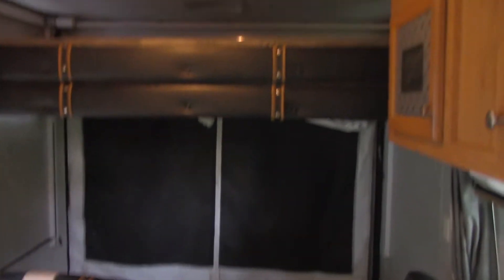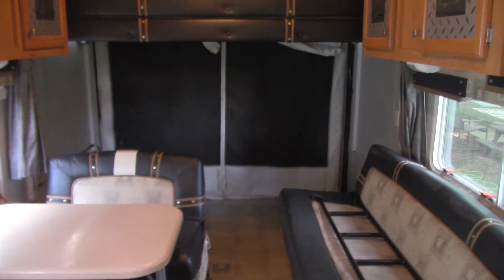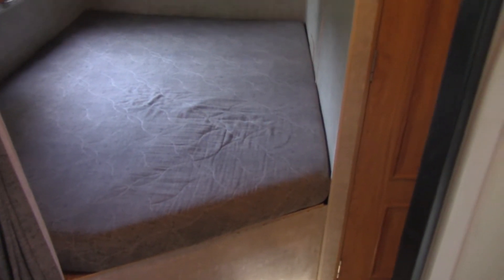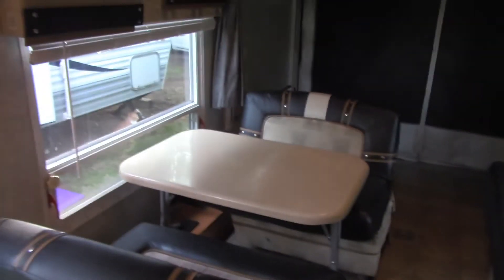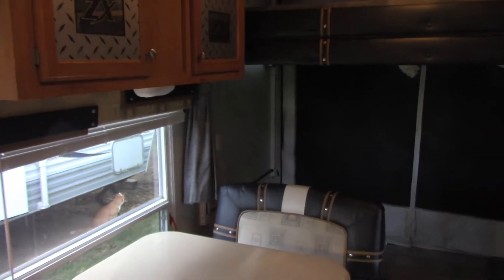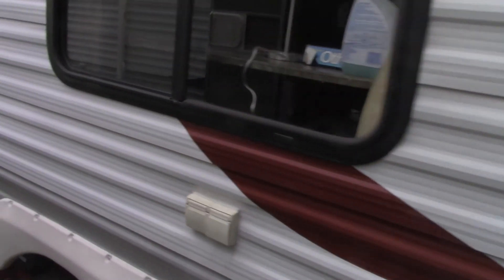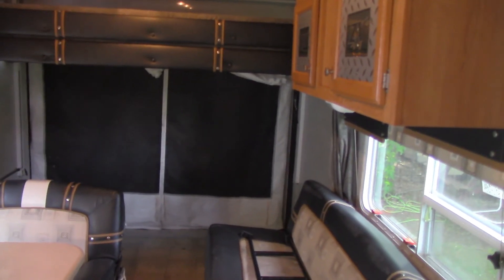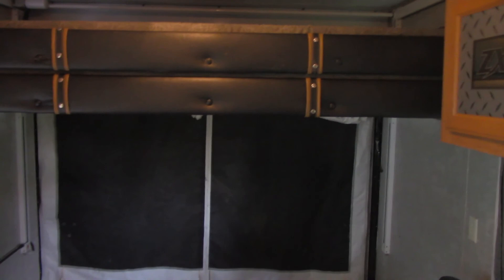Toy Hauler storage issues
Comparison of our Jayco Octane T24Z and our Jayco Jay Flight 26BH in relation to storage.